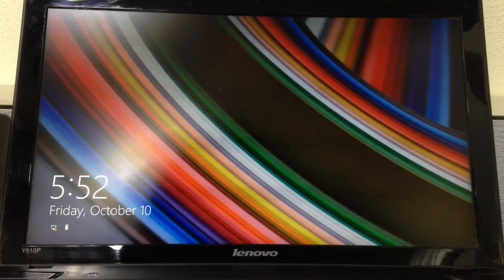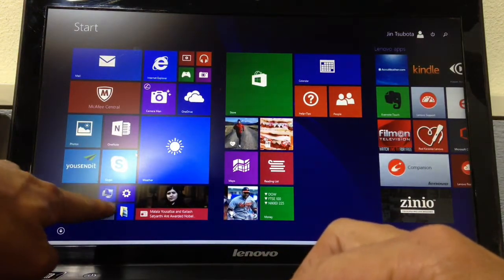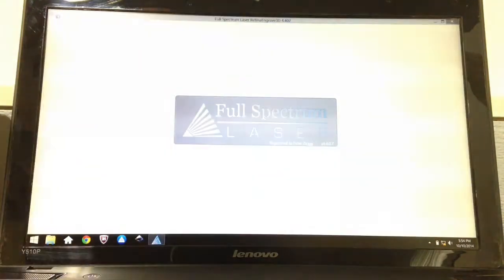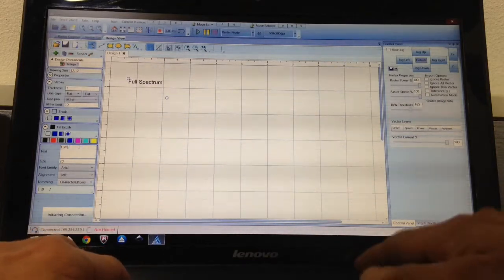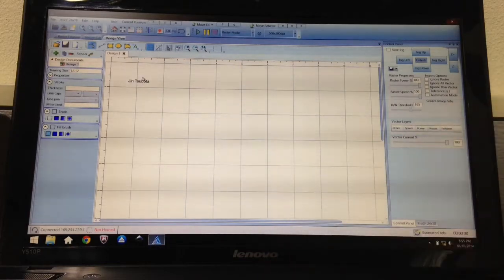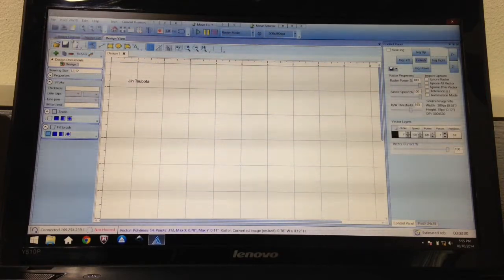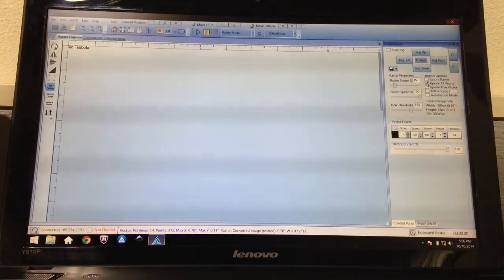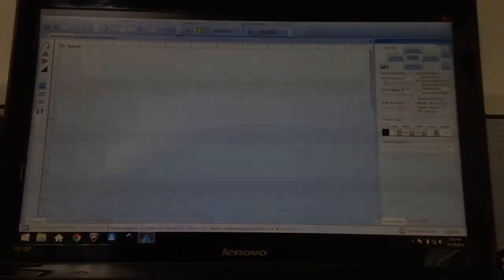How to login and start Retina Engrave lasercutting software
Tutorial for Epic Middle School in Oakland CA using a Full Spectrum laser.